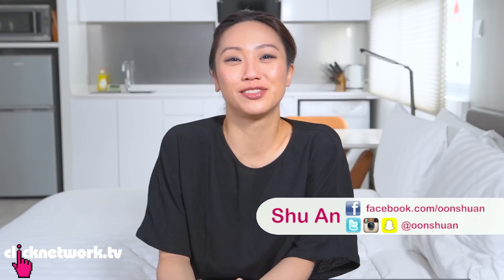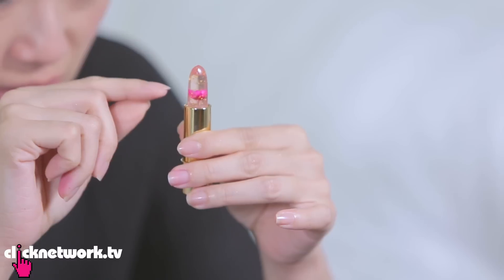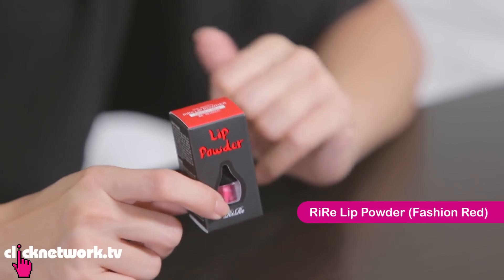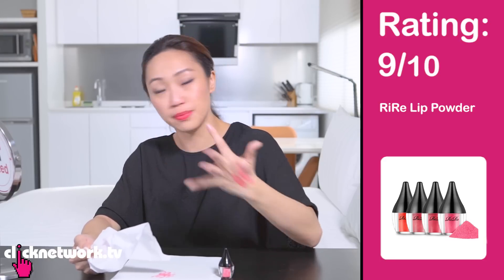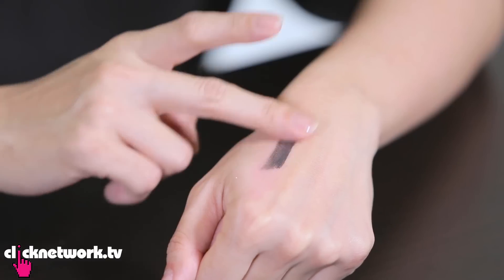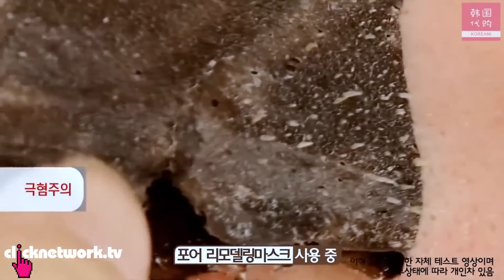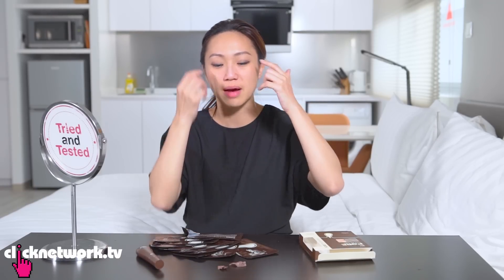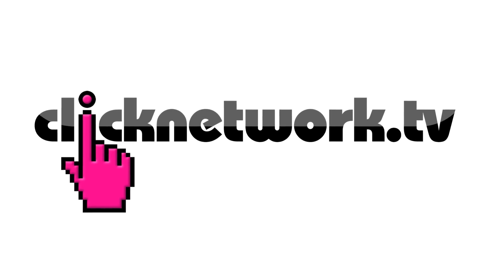Popular Beauty Products - Tried and Tested: EP95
Shu An reviews popular beauty products like the flower jelly lipstick, mirror powder nails, and Kylie Jenner’s metal lipstick.